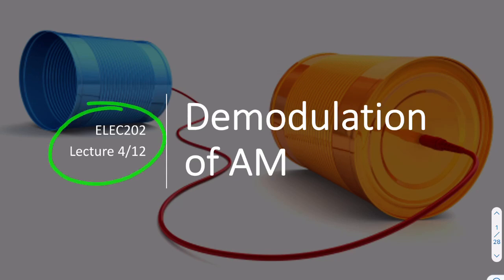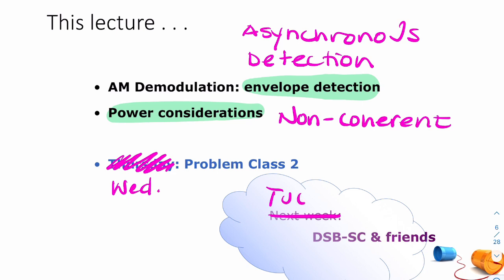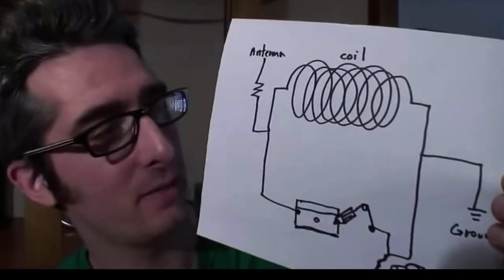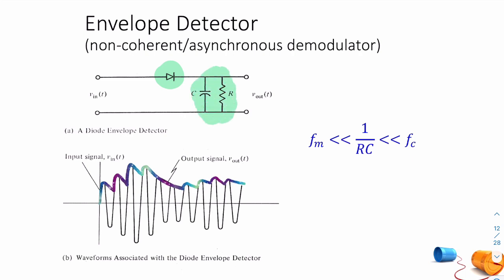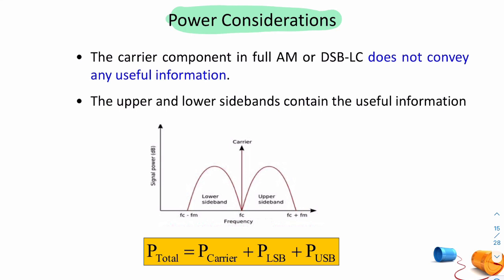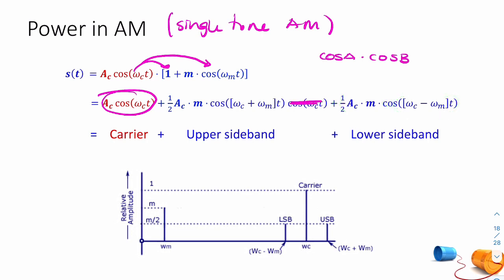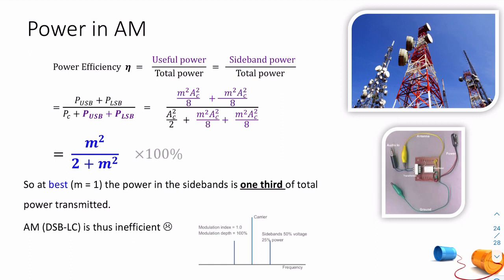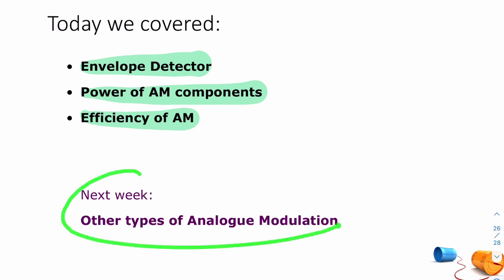Lecture 4 - Demodulation of AM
ELEC202 Communication Systems
Lecture 4 - Demodulation of AM and Power Considerations